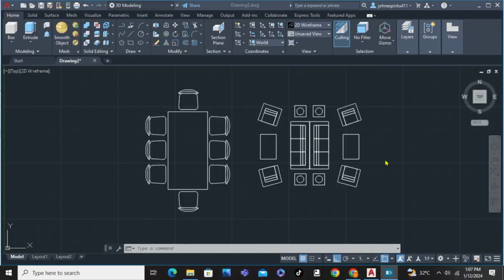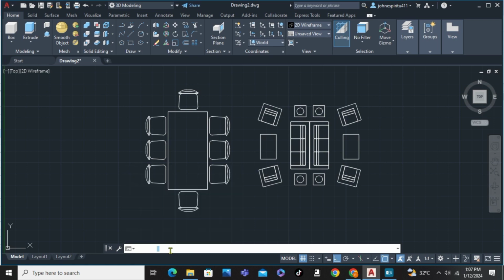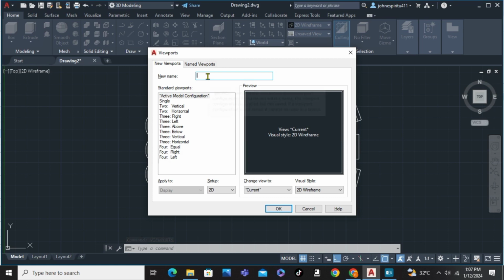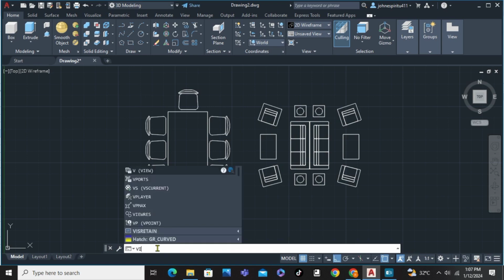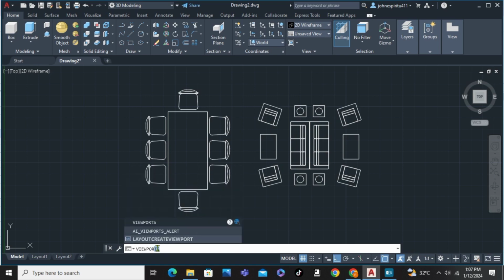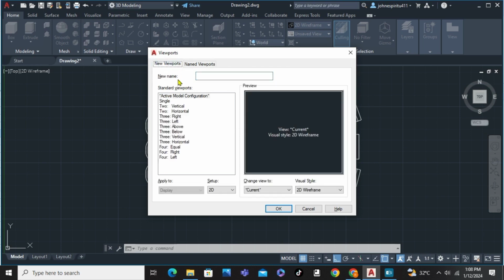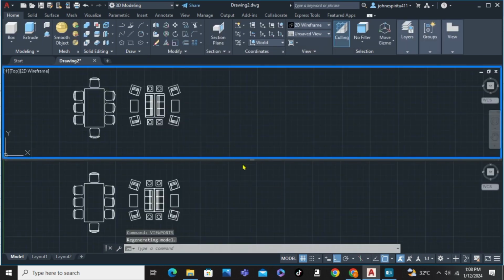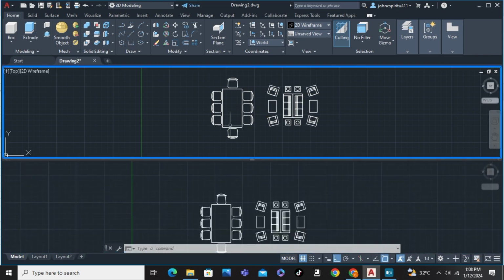How to Create a Viewport in AutoCAD [QUICK & EASY]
Let's take a look at how to create a viewport in AutoCAD.